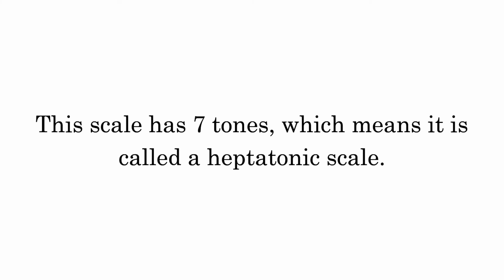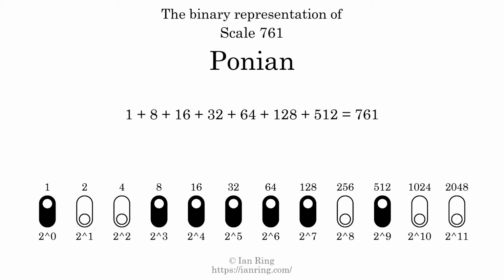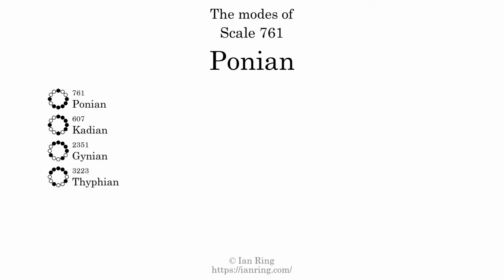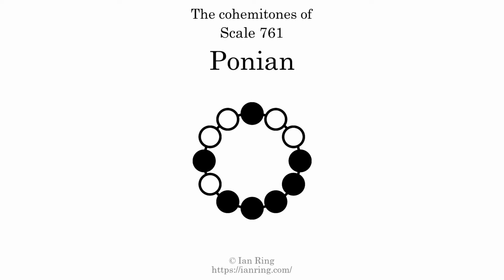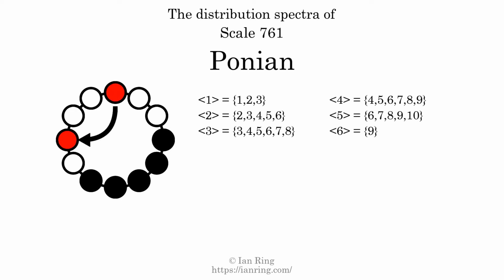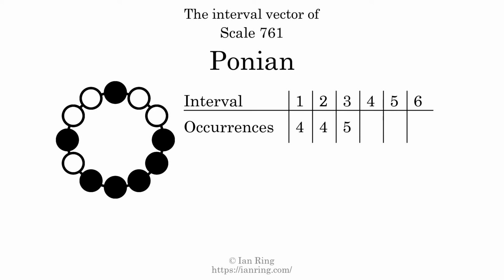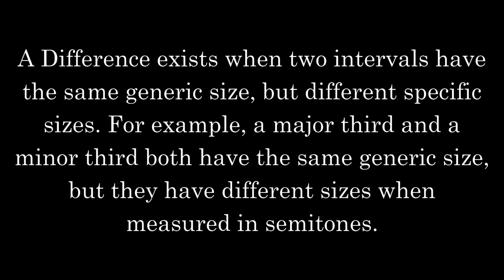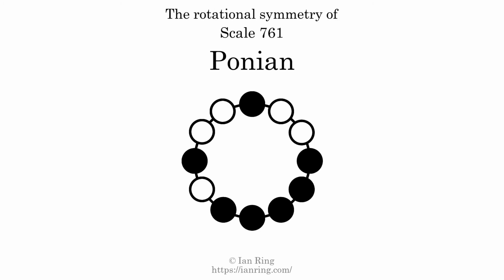Scale 761: Ponian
More than you will ever need to know about Scale 761, a heptatonic scale also known as "Ponian". Part of an enormous series of scale analysis videos by The Exciting Universe Of Music Theory.